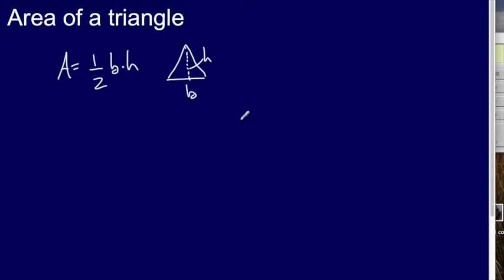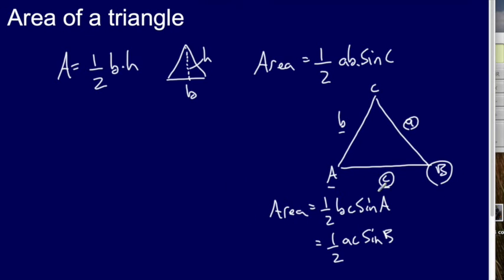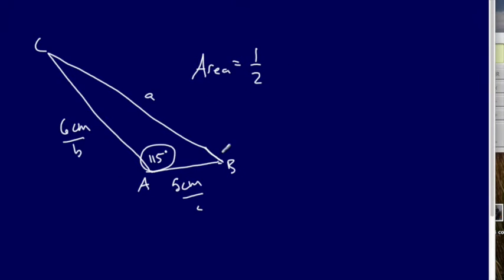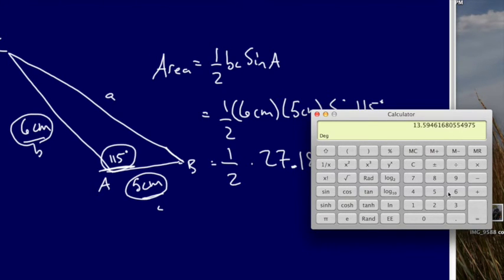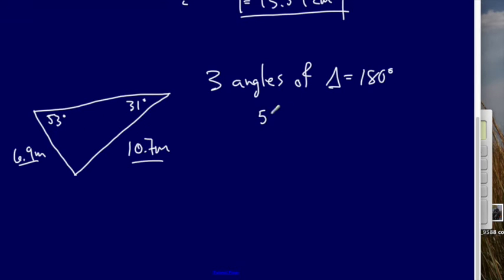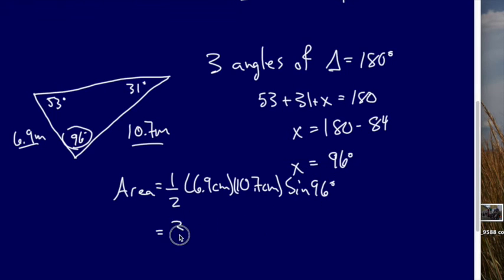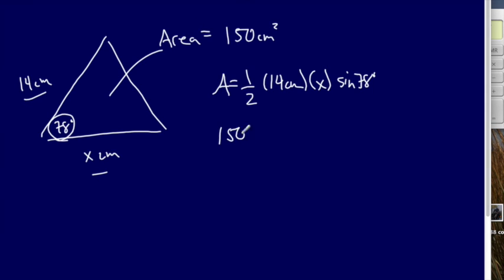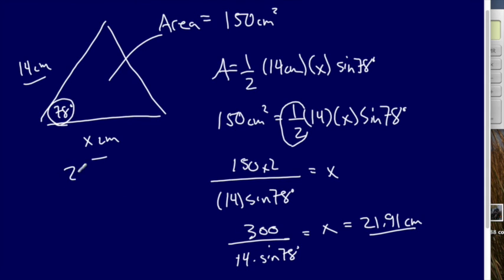Area of a triangle help